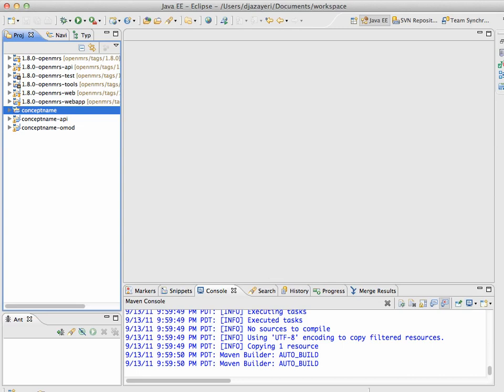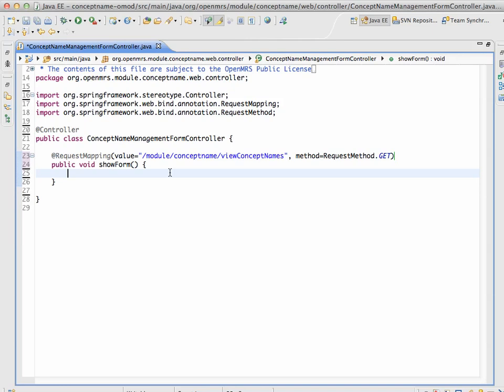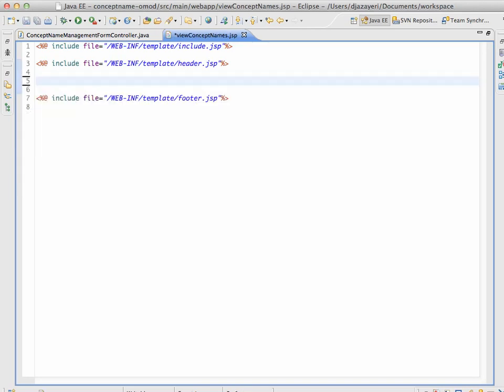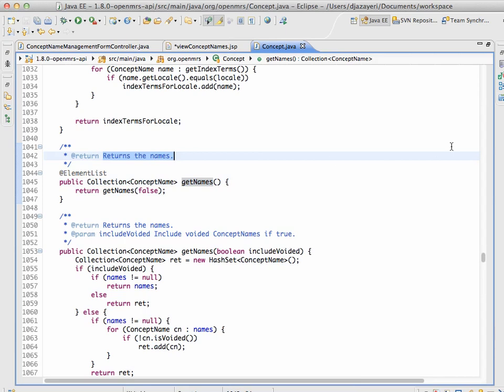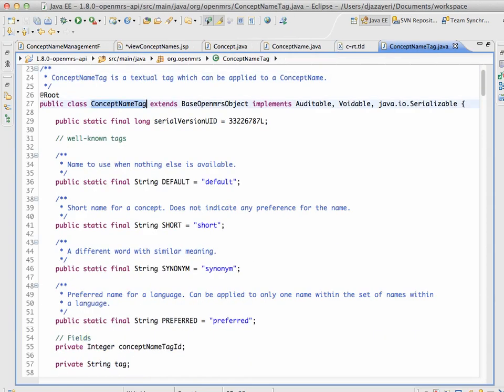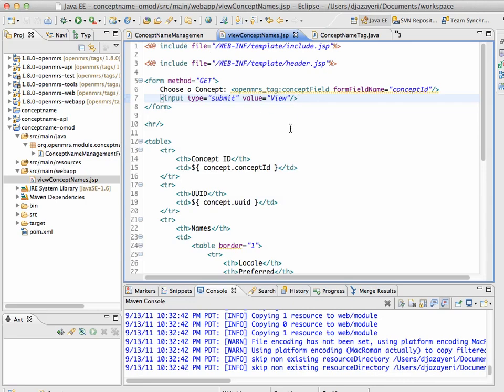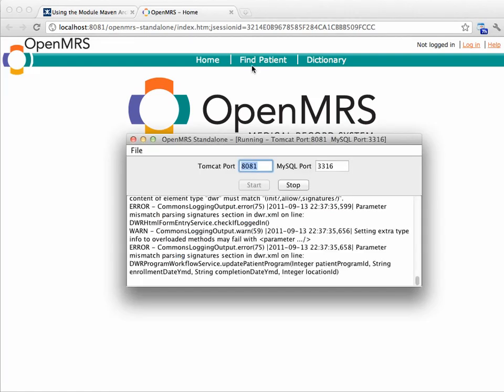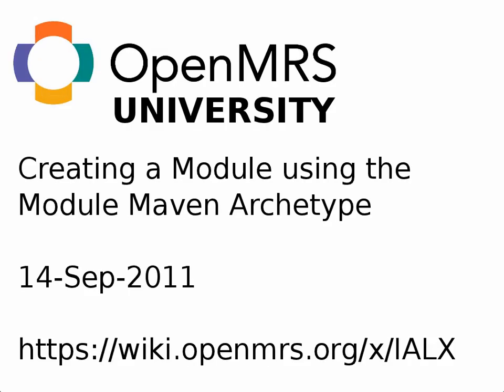Creating an OpenMRS Module using the Maven Archetype - Part 2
Part 2 of 2. OpenMRS core developer Darius Jazayeri discusses how to create an add-on module for OpenMRS using our new module Maven archetype.